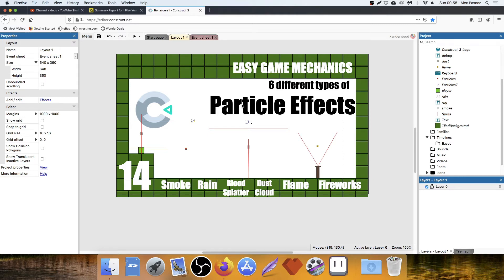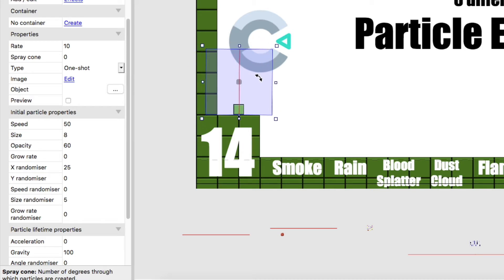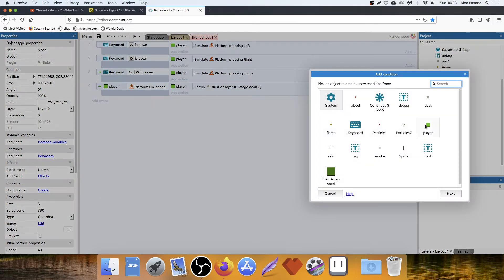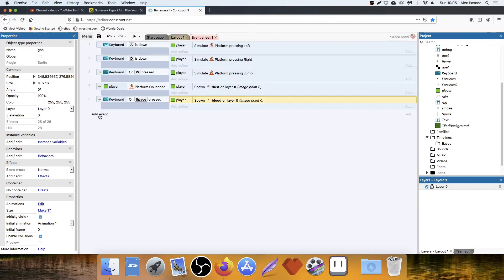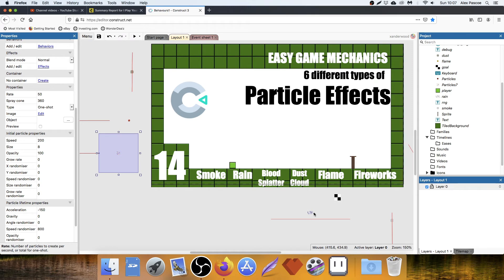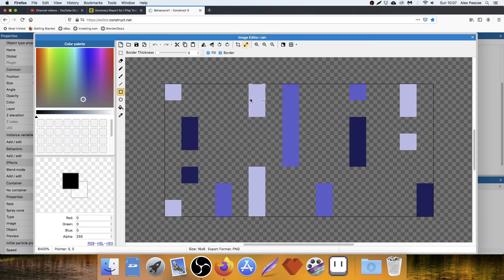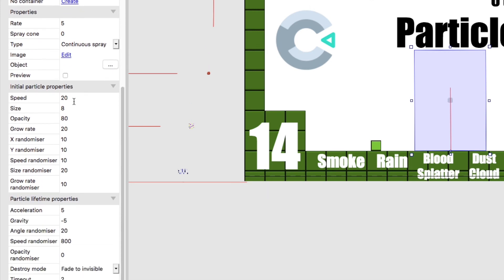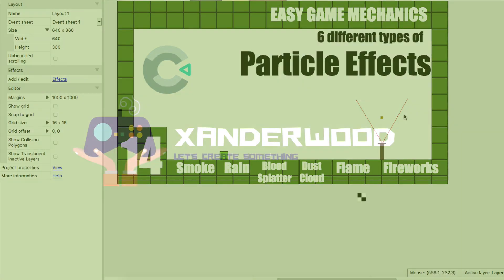6 Types of Particle Effects - Construct 3 Tutorial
How to make 6 types of Particle Effects in Construct 3.
Construct 3 tutorial series where I cover some of the most common game mechanics used in video game development and show you how to implement them using Construct 3.

Construct3: Particle Effects, In this episode I show you how to create 6 different types of particle effects using the properties menu to change the behavours of each particle effect.